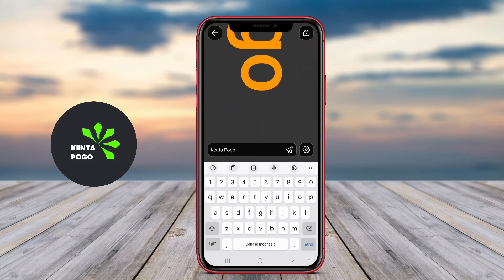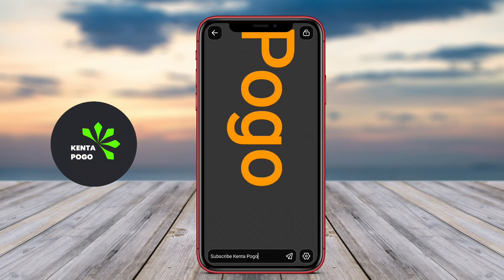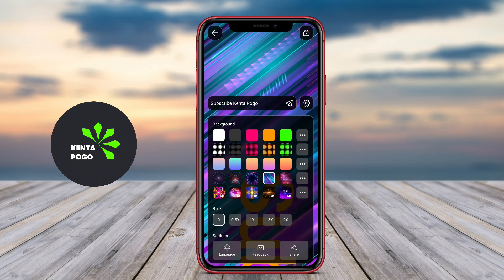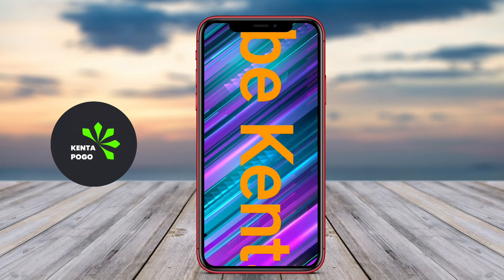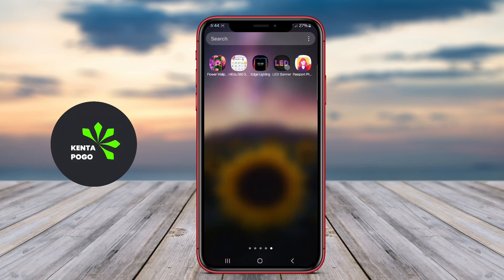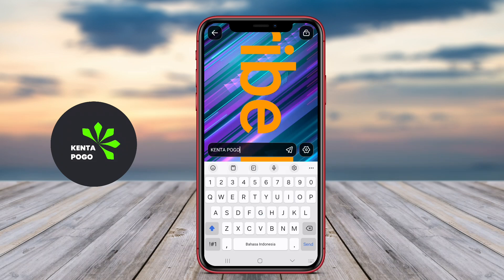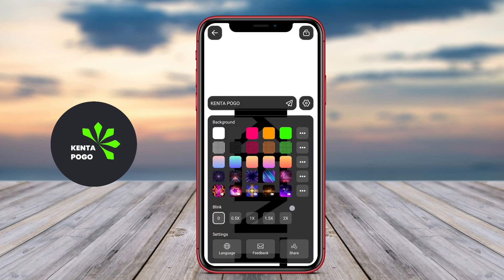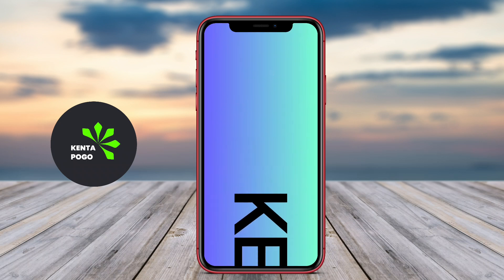Best Free Led Banner App for Android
A LED banner app for Android is a mobile application designed to display scrolling text or messages on a virtual LED-like interface. Users can customize the text, font size, color, and speed of the scrolling effect. This type of app is often used for announcements, events, or promotional messages, allowing users to communicate visually and attractively. The interface typically mimics the appearance of actual LED displays, making it suitable for various occasions such as parties, concerts, or advertising.